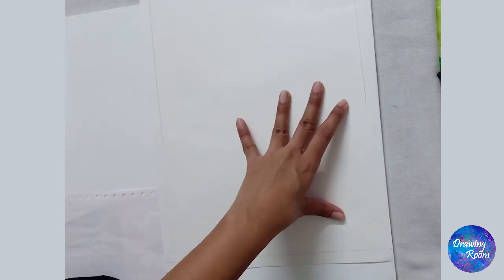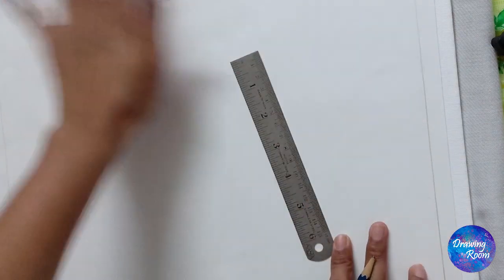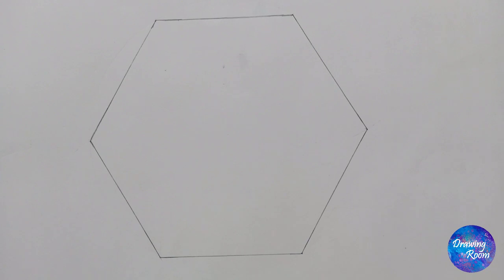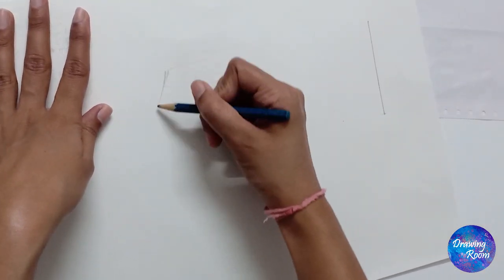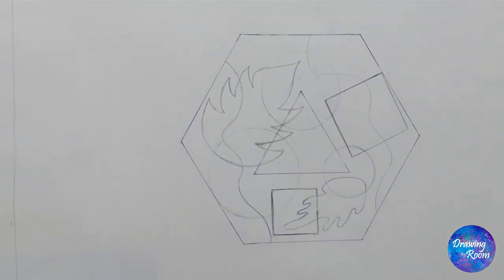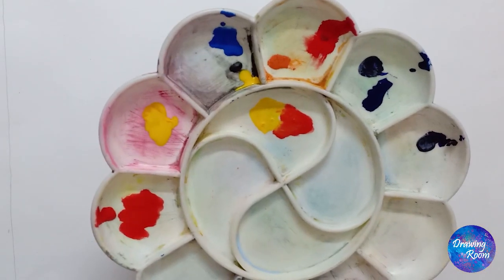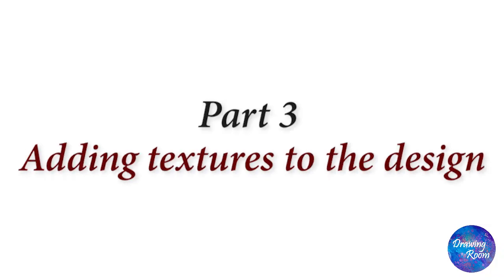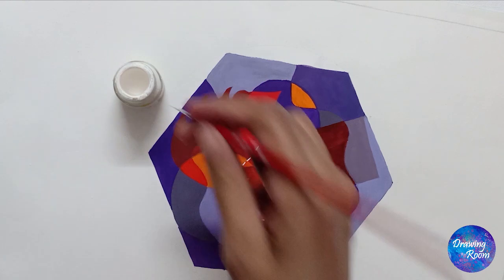2D Design Elementary Intermediate exam| Part 1 Drawing| Part 2 Colouring| Part 3 Adding textures